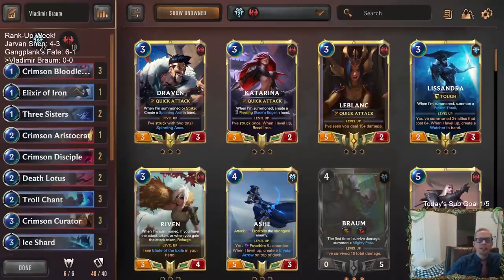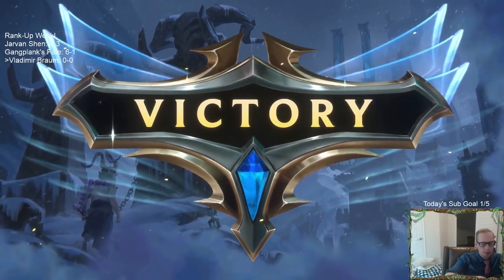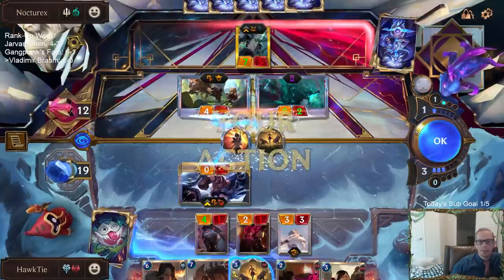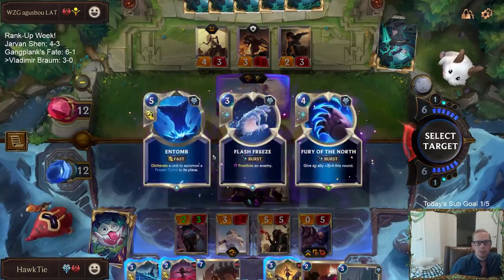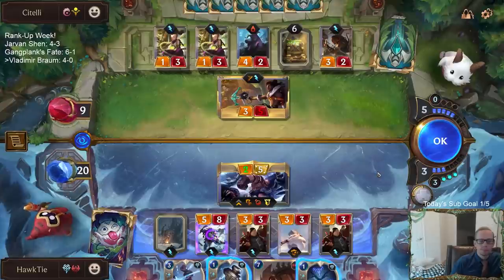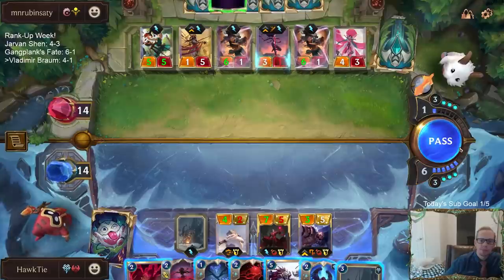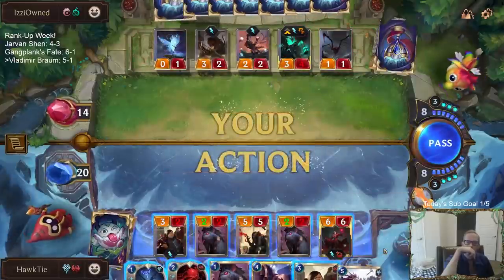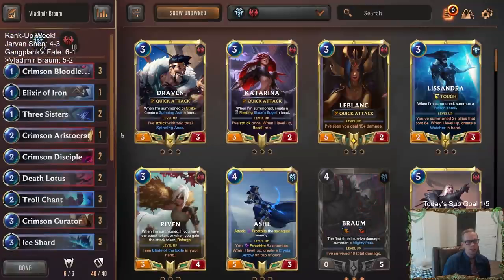Vladimir Braum: Seasonal Practice | UNEDITED | Legends of Runeterra LoR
Legends of Runeterra Ranked deck: Vladimir Braum
Code:
CECQCBADCIBAGAICCQBACAYGGAAQIAIJAIAQCCIUAQAQIAIKAIAQGHRSAIBQGDIRAIAQCDIVAIAQCAIEAEAQGBI
Champions: Braum, Vladimir
Regions: Noxus, Freljord

Intro 0:00
Match 1 v. Twisted Fate Swain 1:49
Match 2 v. Lulu Zed 11:19
Match 3 v. Shyvana Viego Jarvan 18:20
Match 4 v. Akshan Darius 25:53
Match 5 v. Akshan Lee Sin 37:20
Match 6 v. Irelia Azir 48:36
Match 7 v. Karma Thresh 58:00
Conclusion 1:11:37